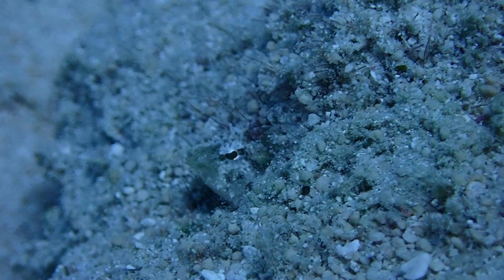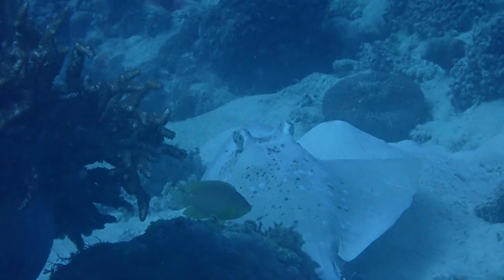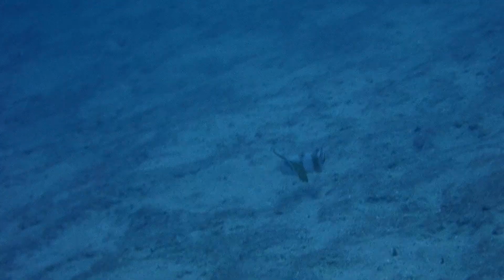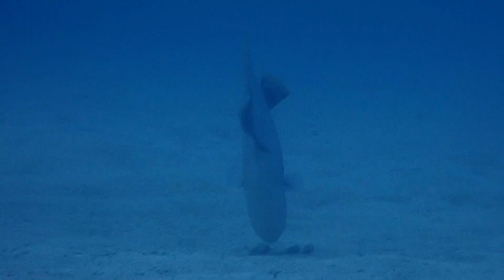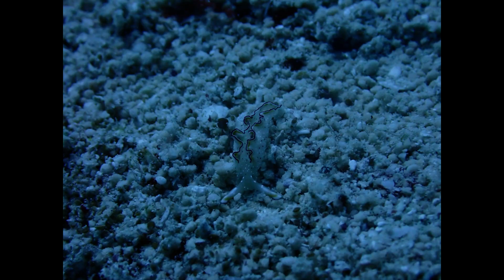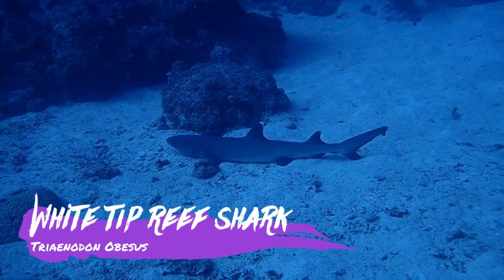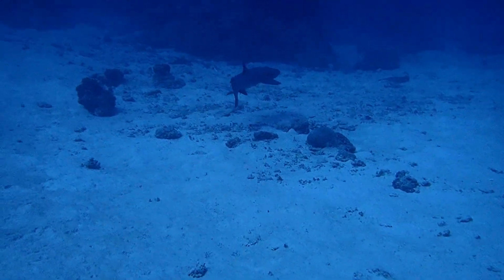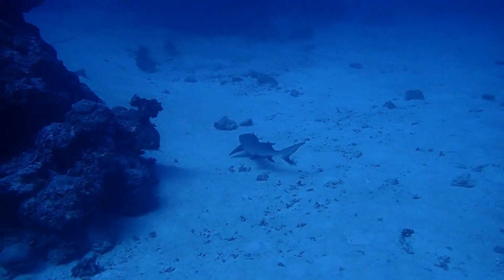What lies in the Dunes?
Hence the new Dune movie, we will be talking about the vast amount of creatures that use the great sand fields and patches for their survival!

Our animal Instas:
JBL Critters & Creatures:

Our personal Instagrams:
Patons: